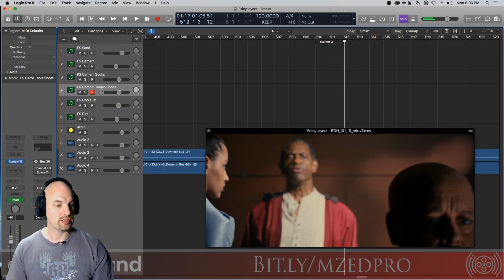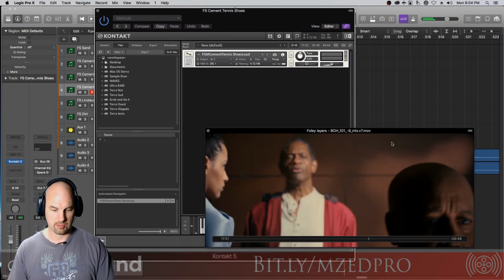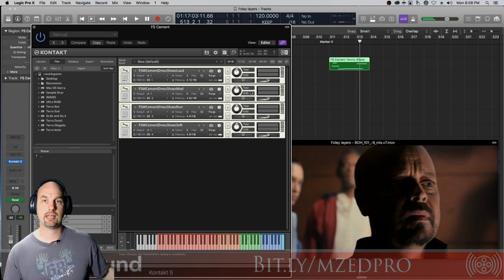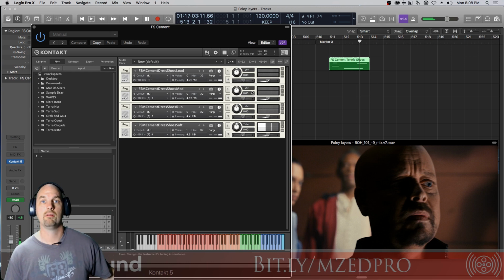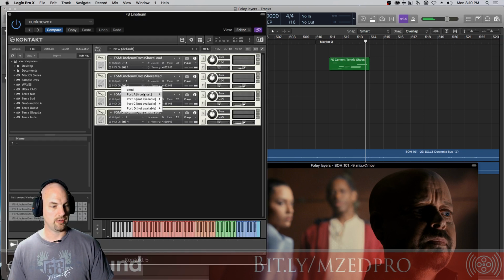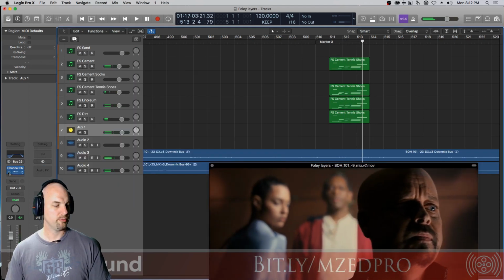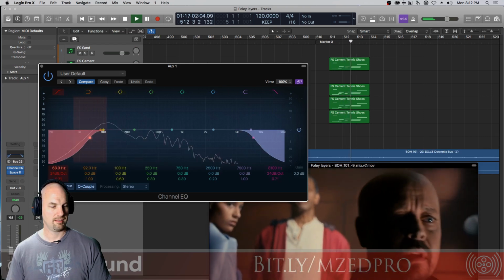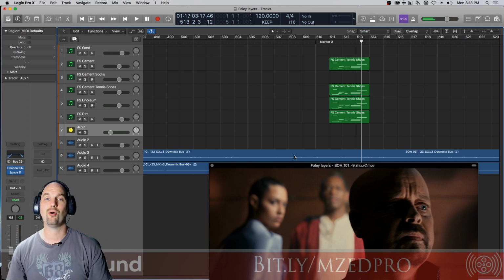Foley Library Beta Free is Here! Tutorial 3 - Layering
In this clip, audio guru Mark Edward Lewis from Cinema Sound shows us how to use the newly fashioned Cinema Sound Foley library beta free as a FOLEY LAYERING TOOL! This library is available at the Cinema Sound store and it’s FREE! It showcases a few of the patches from the giant, religion changing Cinema Sound Foley Library which is MIDI controller from your keyboard for maximum flexibility. It includes:

Footsteps: male/boots/dirt, male/dress shoes linoleum, male/dress shoes cements, and sand. Each of the patches have soft, medium, loud and run patches along with full, hell, toe, stops and pick ups.